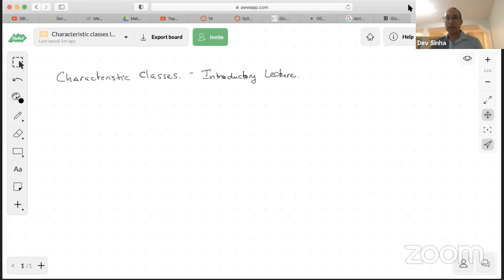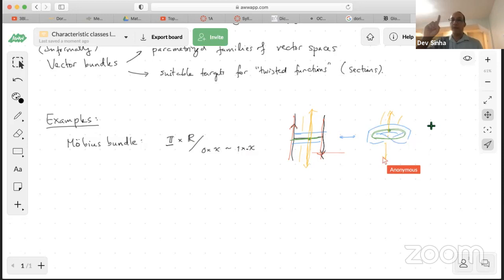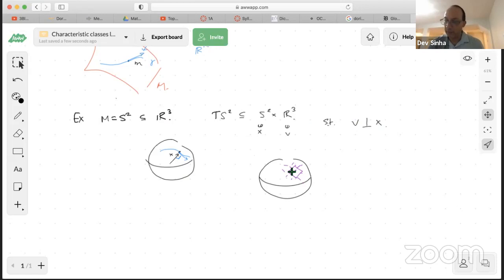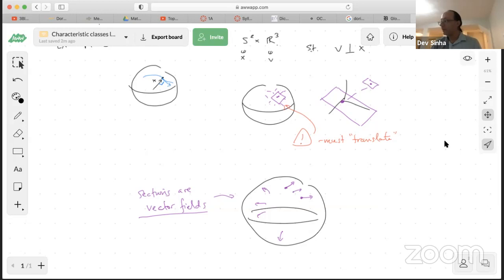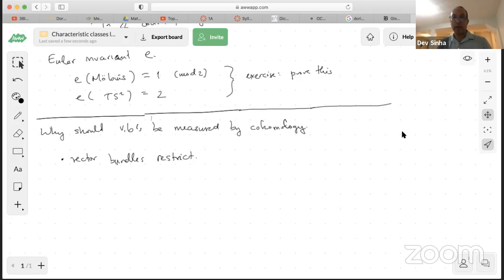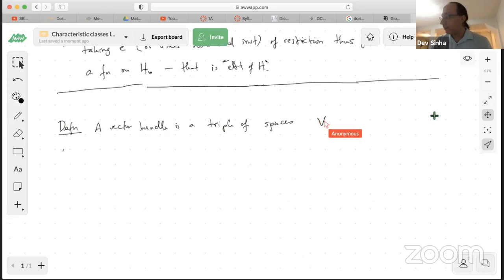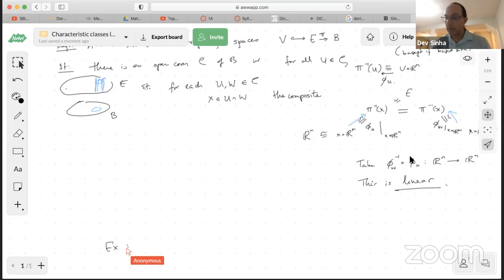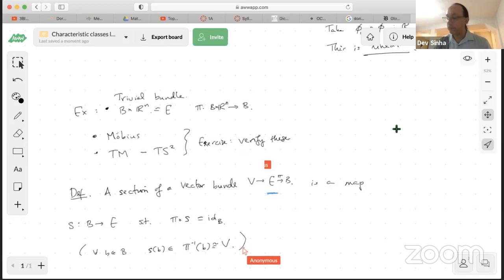Characteristic Classes: Lecture 1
In this introduction to characteristic classes we begin to understand the description of the subject as "using cohomology to vector bundles."  We then start our more formal  work by defining vector bundles.
If you want to be able to look at the entire whiteboard (to refer to something as I'm talking about it), it is at (first tab of)